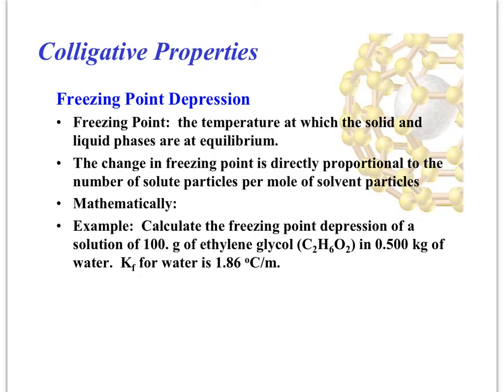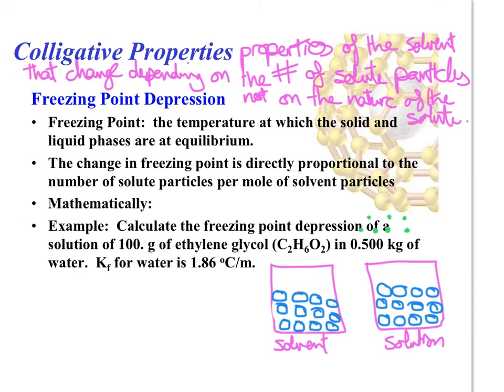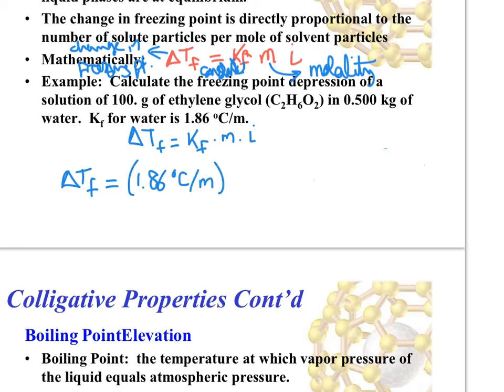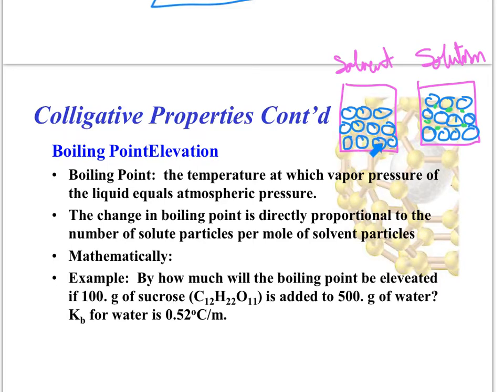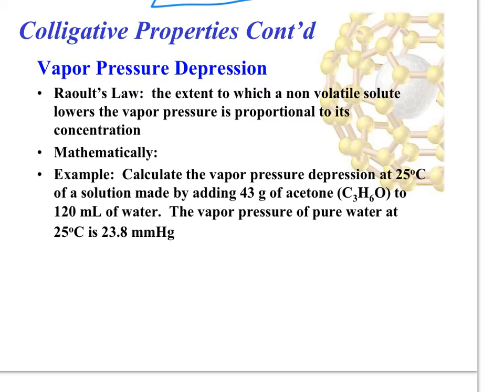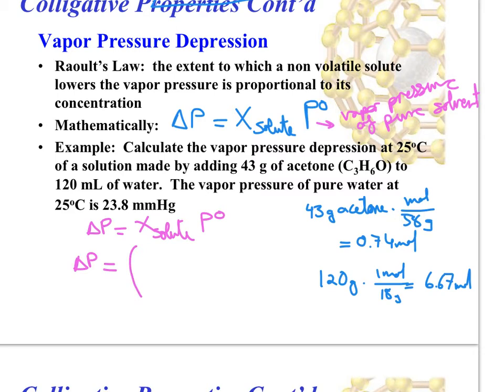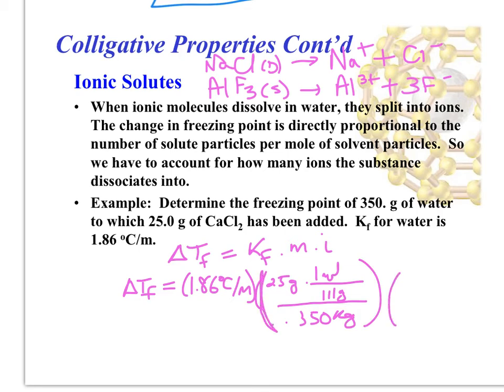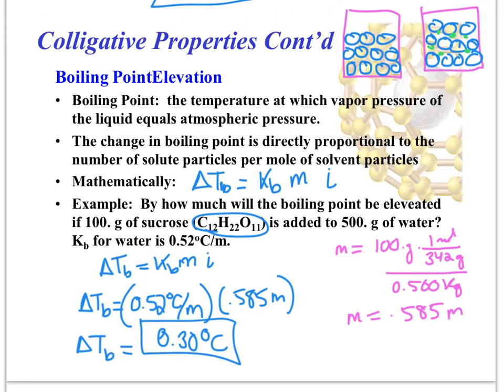Hon Chem - Solutions - Colligative Properties - Part 7 of 8